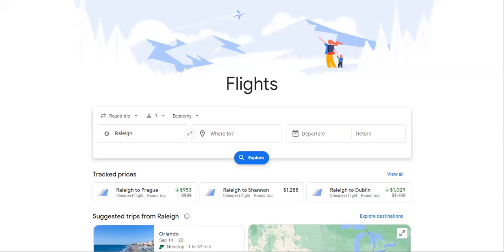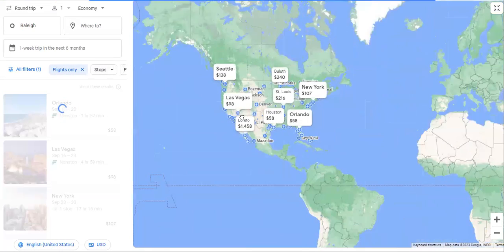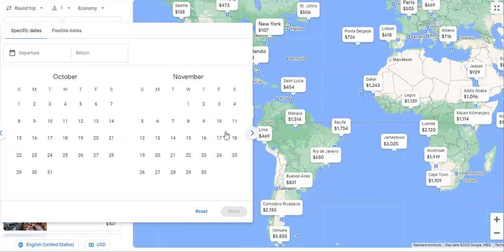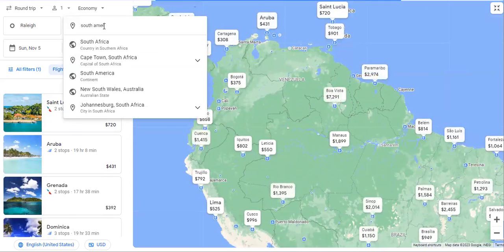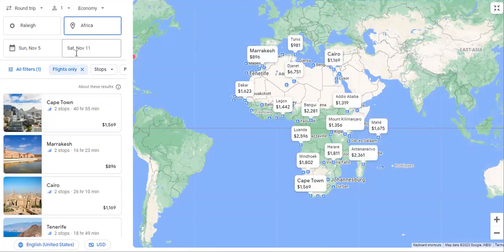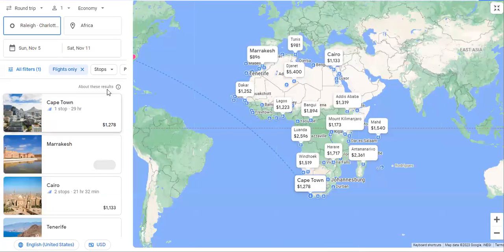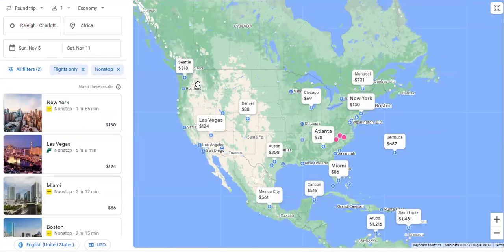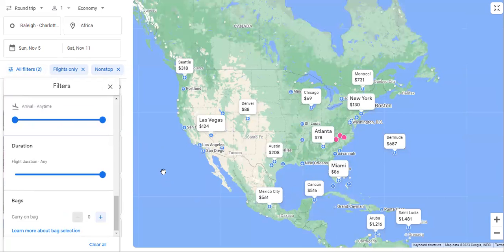Google Flights | Search Flight Options from Multiple Arrival and Destination Airports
Google Flights is a great tool for searching for flights, tracking prices, reviewing options, and selecting multiple arrival or departure airports.